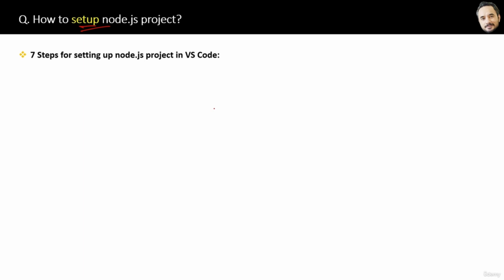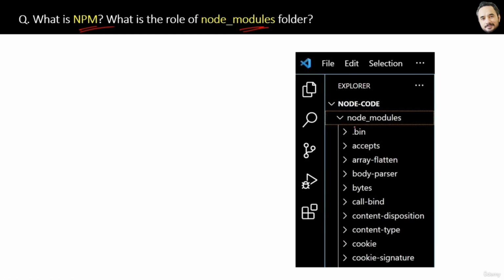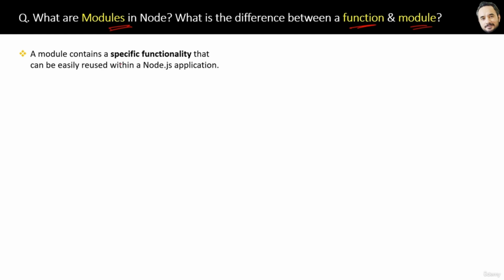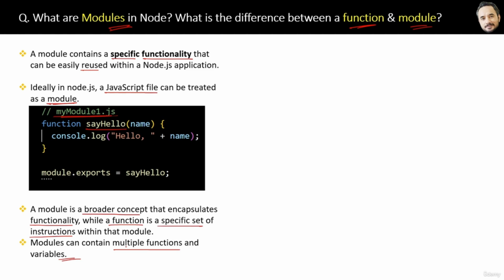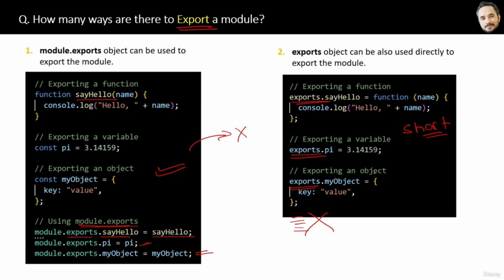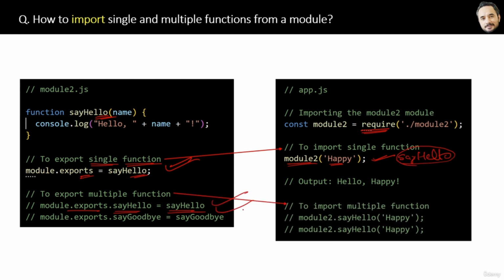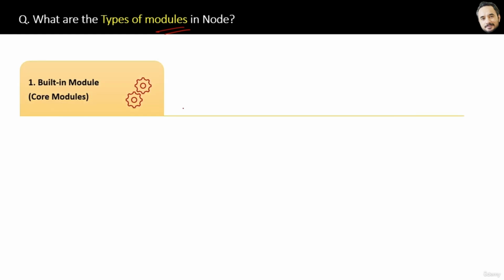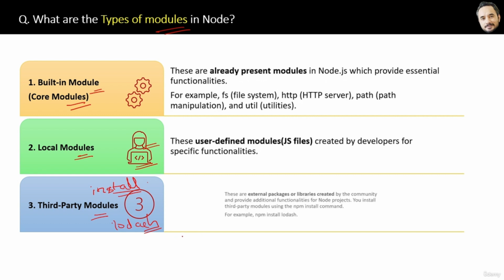3. Project Setup & Modules